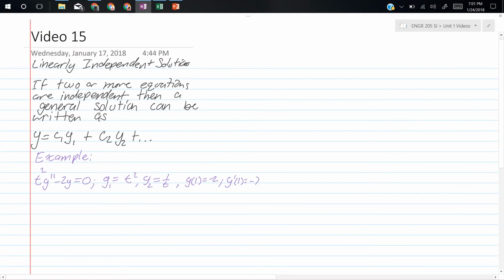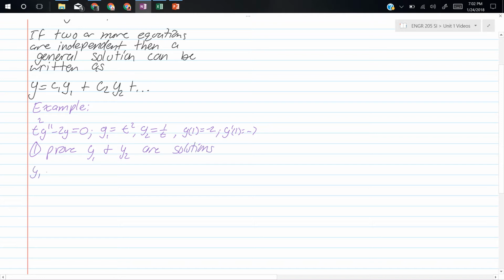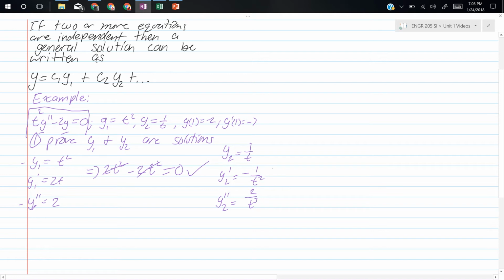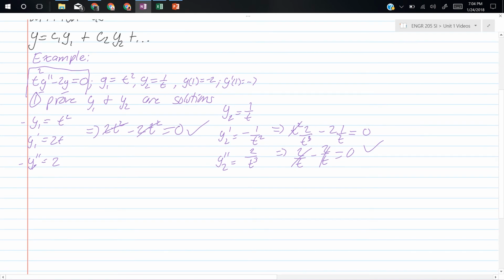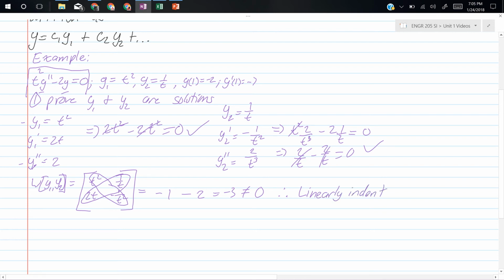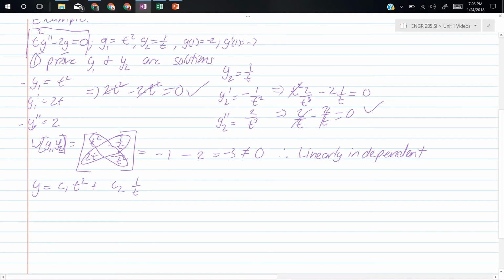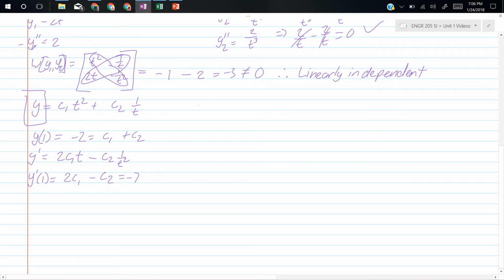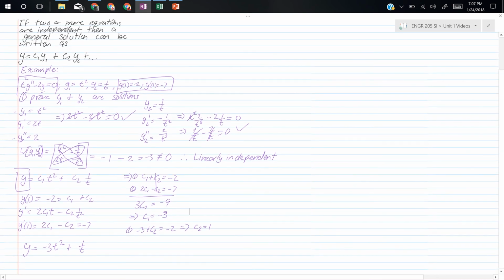ENGR 205 - Video 15 - Linear Independence and Solutions